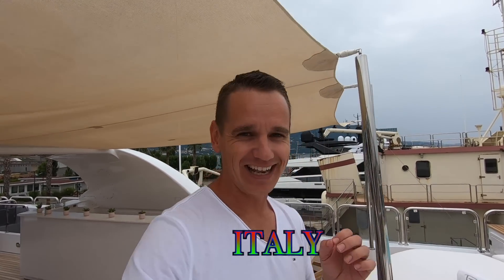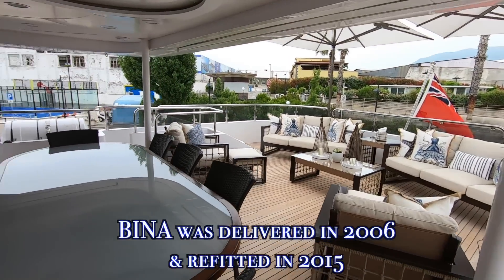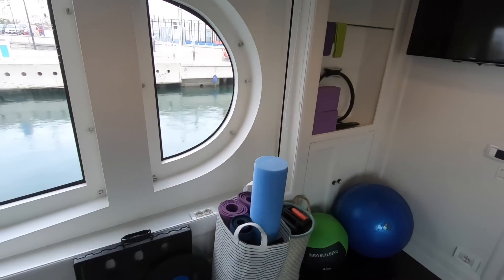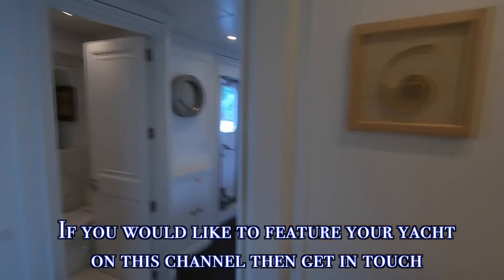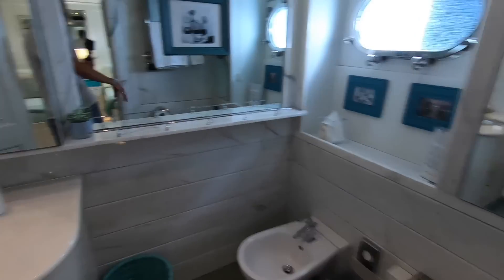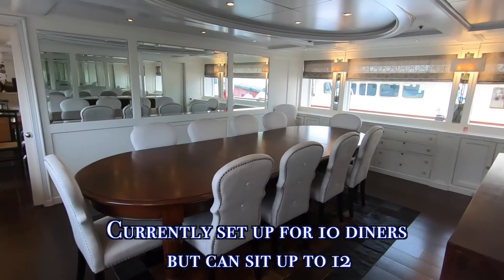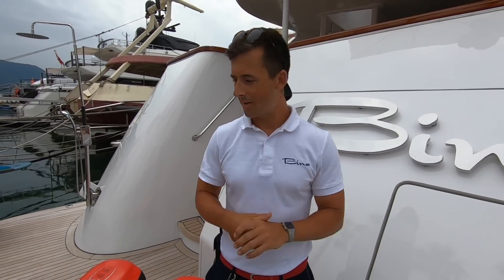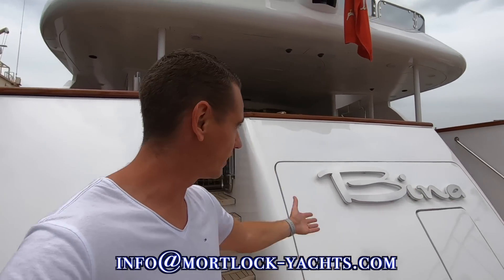SLIDING INTO A 143FT LUXURY SUPER YACHT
If you're intersting in starting your career in the Super Yacht industry but don't now how, then we can help you.